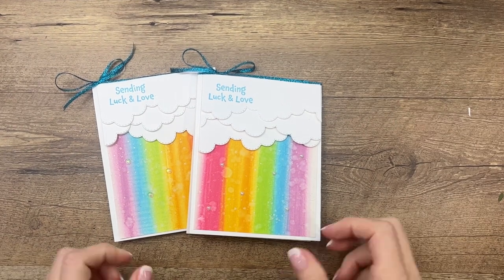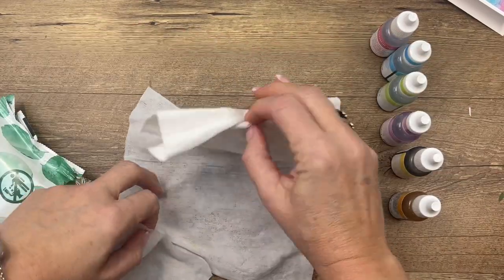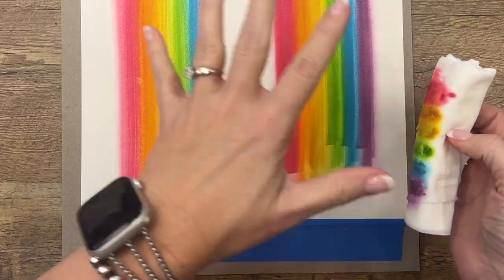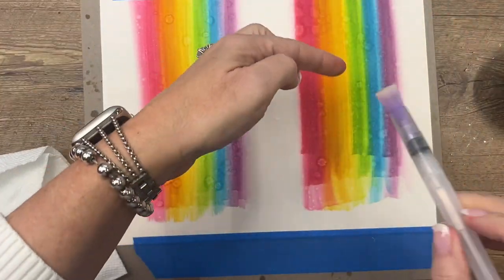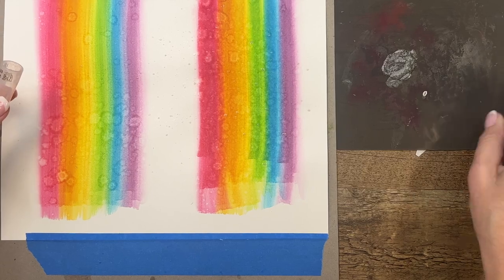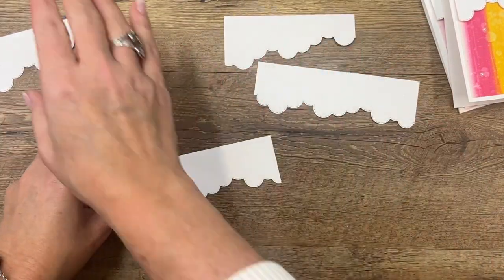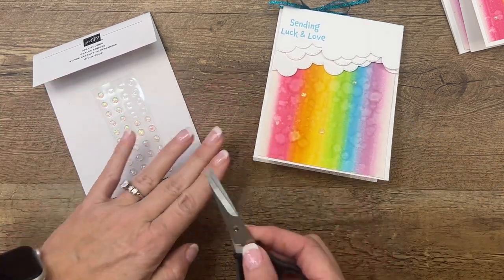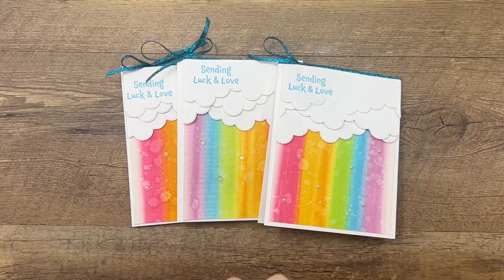Baby Wipe Rainbow Technique